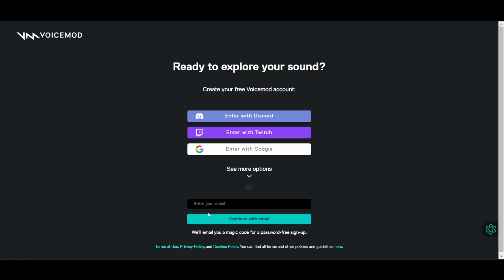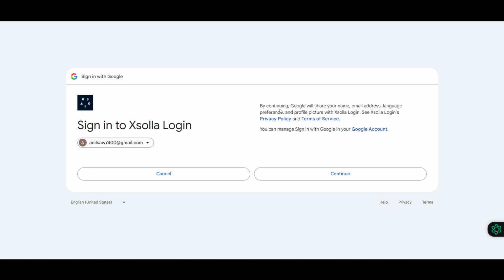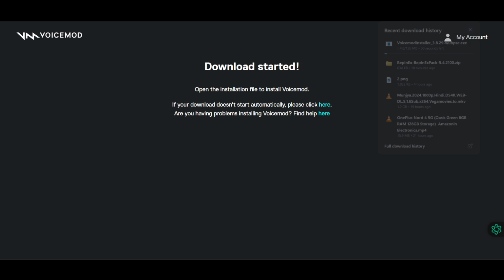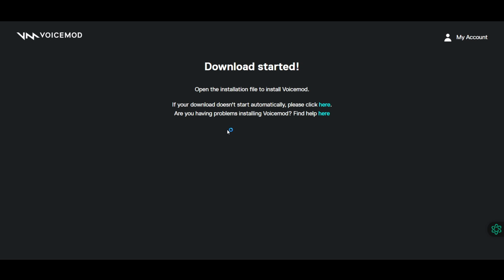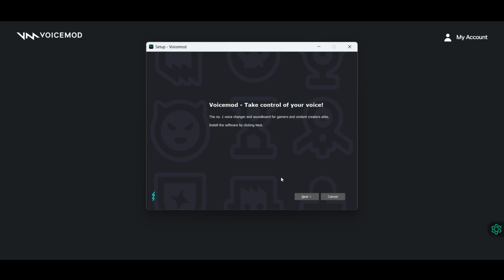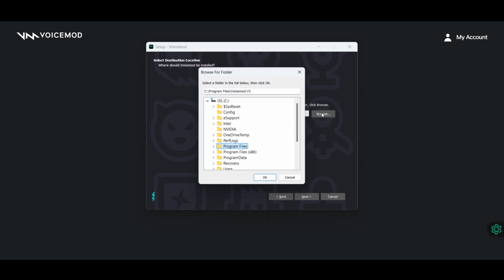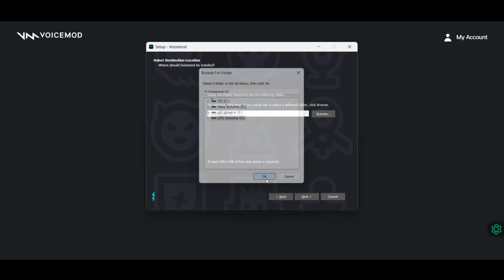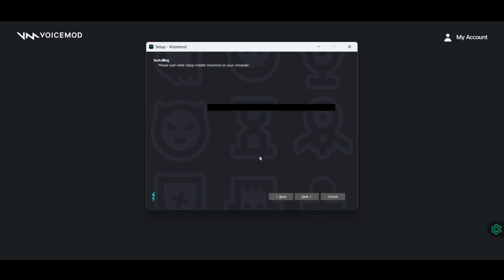How to Install & Use VoiceMod | Easy Step